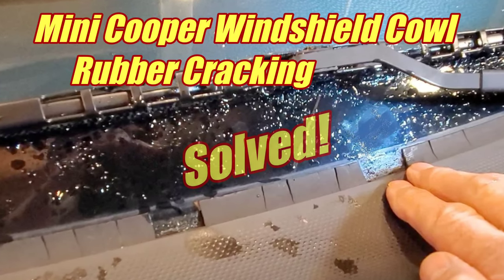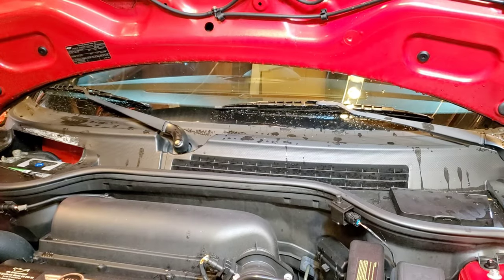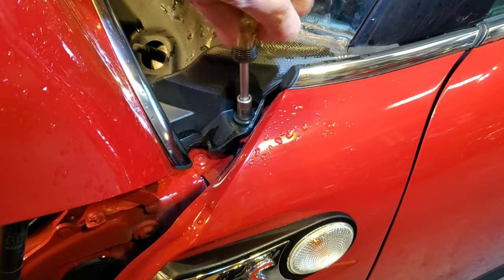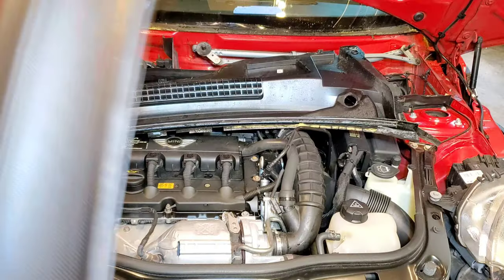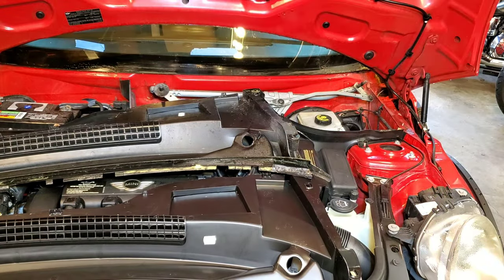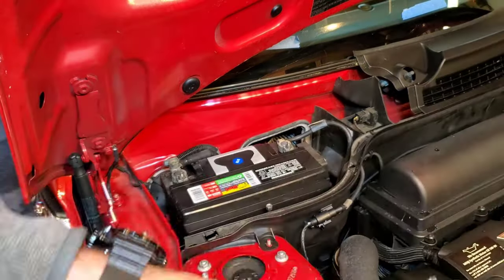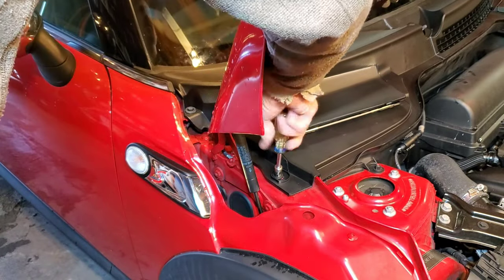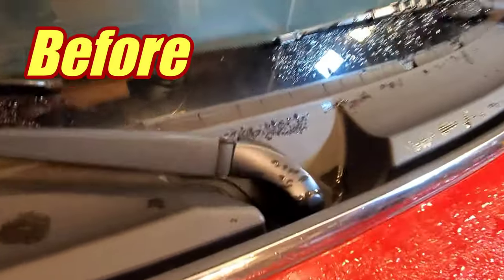Mini Cooper Windshield Cowl Replacement Broken Battery Hatch and Cracked Rubber Seal 2007 - 2015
Cowl Combo Pack
This video solves the broken battery hatch cover and the cracked rubber lip problems on 2007 through 2015 Mini Cooper Windshield Cowls. This SOLUTION applies to the following vehicles:
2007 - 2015 Mini Cooper Hatchback
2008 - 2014 Mini Cooper John Cooper Works Clubman
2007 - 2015 Mini Cooper Base
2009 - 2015 Mini Cooper John Cooper Works
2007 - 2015 Mini Cooper S
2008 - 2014 Mini Cooper Clubman
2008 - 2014 Mini Cooper S Clubman
2015 Mini Cooper R57
2013 Mini Cooper John Cooper Works GP

TO GET THE JOB DONE:
Mini Cooper Left Side Windshield Cowl
Mini Cooper Right Side Windshield Cowl
Left and Right Cowl Combo Pack
Alignment Seal Strip for Mini Cooper Windshield Cowl
Socket Set (includes 10mm and 13mm)

Note: If you are unable to attach the alignment strip to the base of the windscreen don't worry, it's not worth the effort. Just let it slip below the glass as I did in the video. It's far more important that it snaps to both cowls to keep them aligned.

Nice Union Jack Antenna